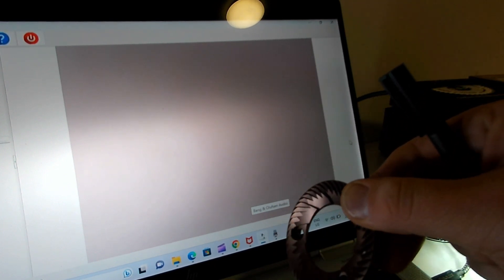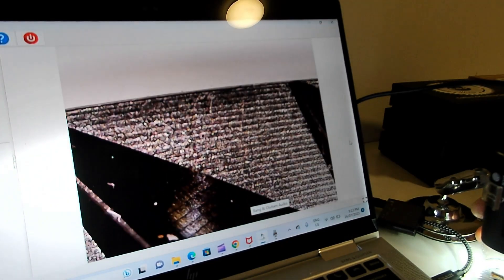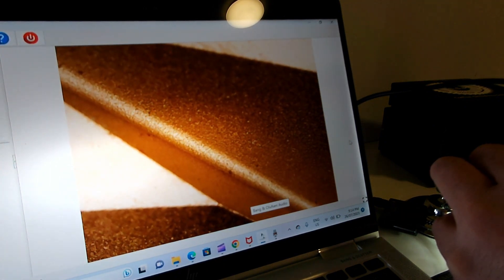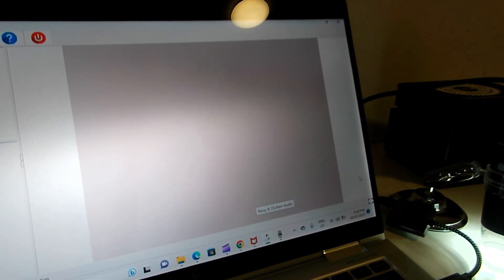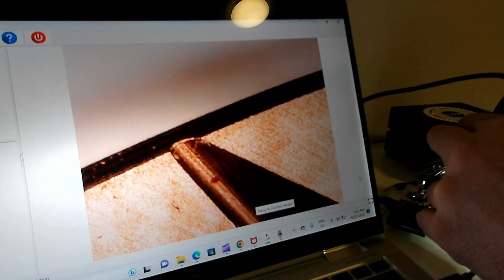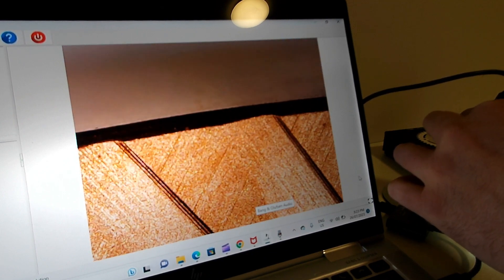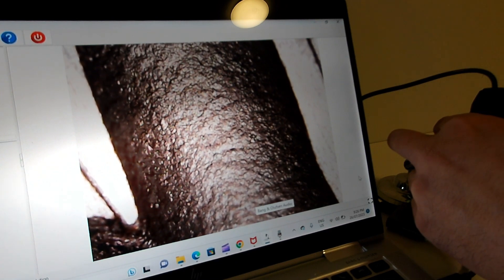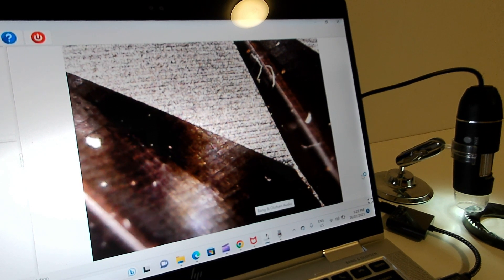SSP burrs: a closer look under the microscope. Are they worth the money?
Exploring Coffee Burrs Under the Microscope!

Join us on a mesmerizing journey into the world of coffee burrs as we dive deep under the lens of a powerful microscope! In this captivating video, we unveil the secrets hidden within 64mm coffee burrs, the heart of precision coffee grinding.

What's Inside? Unravelling the Magic:
Prepare to be astonished as we zoom in on the intricate details of these 64mm coffee burrs. Witness the precision engineering and craftsmanship that goes into crafting these essential components for the perfect grind.

A Closer Look at the Grind Patterns:
Discover the unique grind patterns etched onto the burrs that play a vital role in unlocking the flavor and aroma of your favorite coffee beans. Gain insights into the science behind grind consistency and its impact on your cup of joe.

Expert Insights and Analysis:
Our coffee aficionado experts provide invaluable insights into the significance of various burr features and how they influence the grinding process. Learn the essentials of burr maintenance and how to optimize your grind for a delightful coffee experience.

The Beauty of Precision Engineering:
Marvel at the incredible precision engineering that gives these coffee burrs their sharpness and efficiency. Explore the materials used and the meticulous craftsmanship involved in manufacturing these critical components.

Embrace Your Inner Coffee Geek:
Calling all coffee enthusiasts and curious minds! Whether you're a barista, a home brewer, or simply fascinated by the world of coffee, this video is sure to satiate your thirst for knowledge about the core of coffee grinding.

Let's Engage:
We'd love to hear your thoughts and questions about the mesmerizing world of coffee burrs.

Brew Better with Us:
At Frankie's Beans & Machines, we're dedicated to elevating your coffee experience.